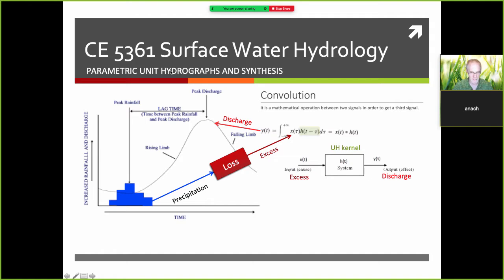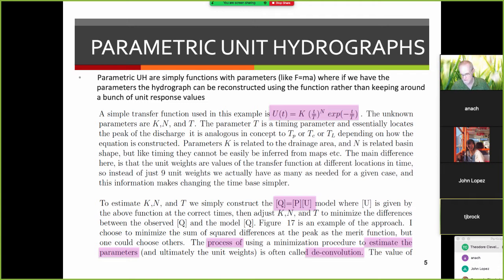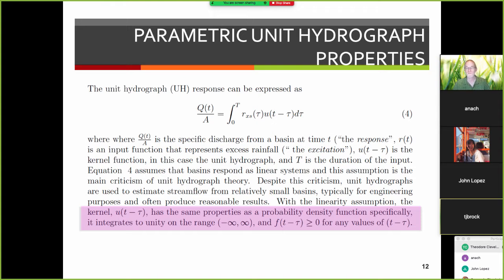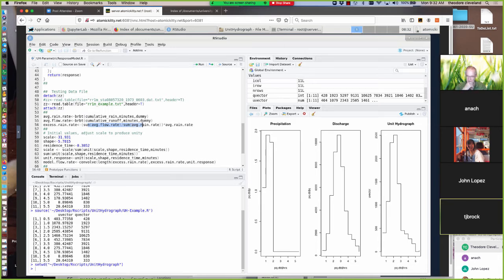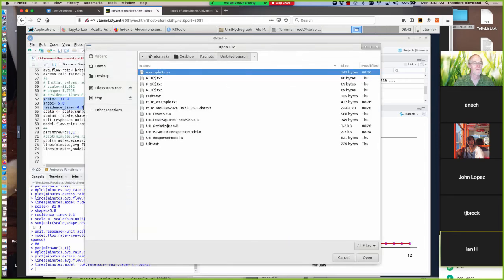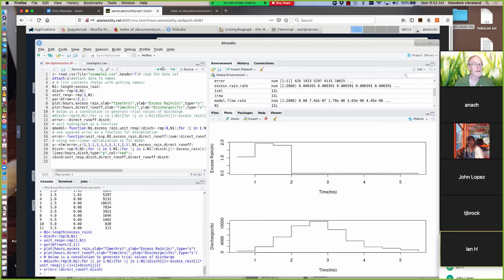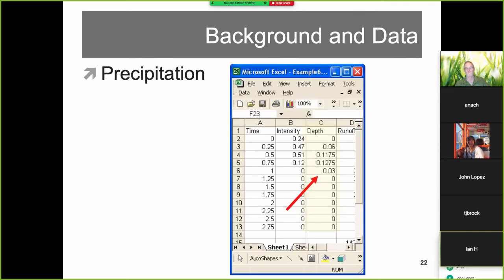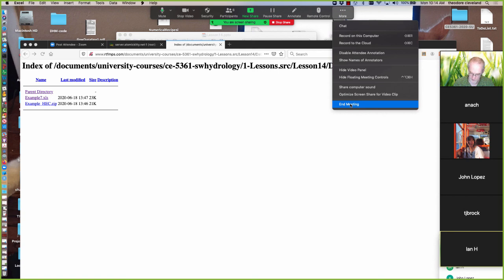ce 5361 lesson14 2020 0622 live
CE 5361 Lesson 14 Parametric Unit Hydrographs Recorded 22 June 2020